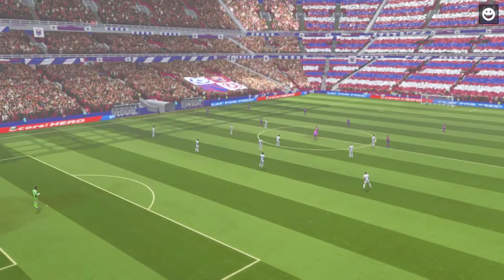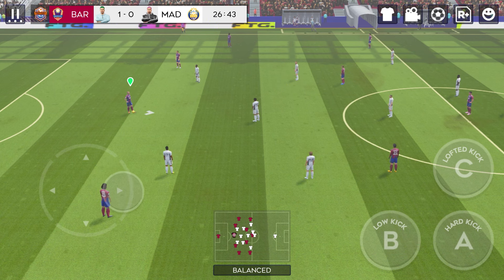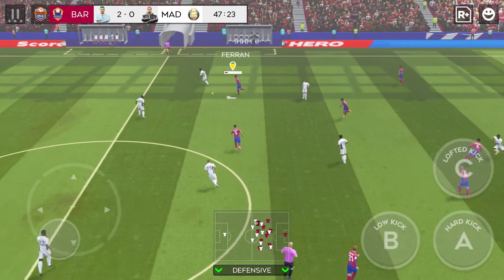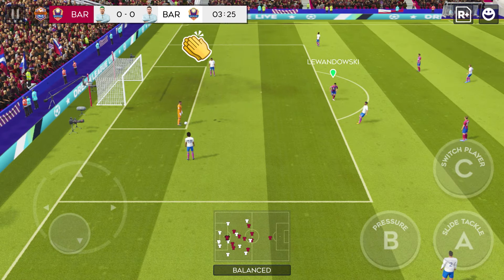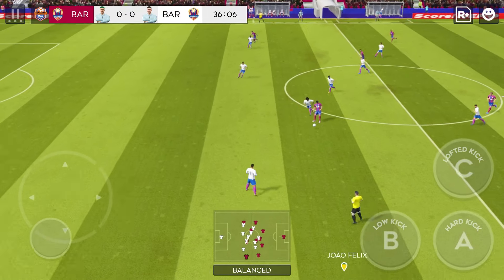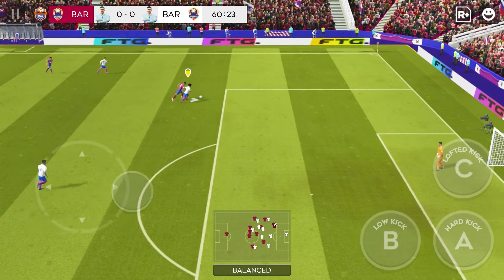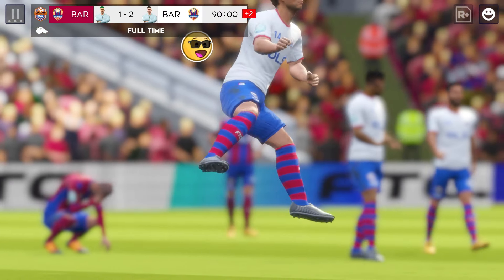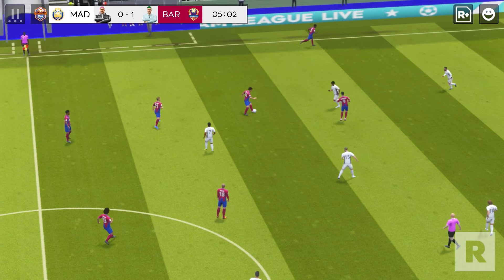Dream League Soccer 2024 - International Challenge #2 Barcelona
Dream League Soccer 2024 puts you in the heart of the football action with a fresh look and brand new features! Build Collect your dream team from over 4,000 FIFPRO™ licensed football players and take to the field against the world’s best soccer clubs! Rise through 8 divisions whilst enjoying full 3D motion-captured player moves, immersive in-game commentary, team customisations and much more. The beautiful game has never been so good!

Sign top superstar players such as Kevin De Bruyne & Rodrygo to create your very own Dream Team! Perfect your style, develop your players and take on any team who stands in your way as you rise through the ranks. Upgrade your stadium with world-class facilities as you make your way to the Legendary Division. Have you got what it takes?

Dream League Live puts your club against other elite teams. Work your way through the ranks to prove your teams' potential and compete in Global Leaderboards and Events for exclusive prizes!

FEATURES
• Exclusive soundtrack featuring Sam Fender, Mae Stephens, Jake Bugg and more
• Challenge yourself in daily scenarios and NEW Dream Draft!